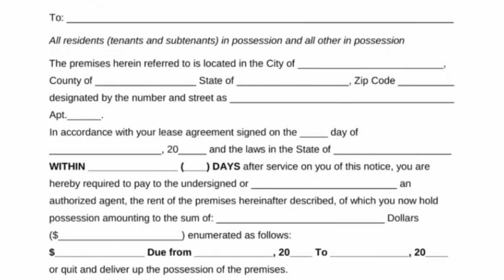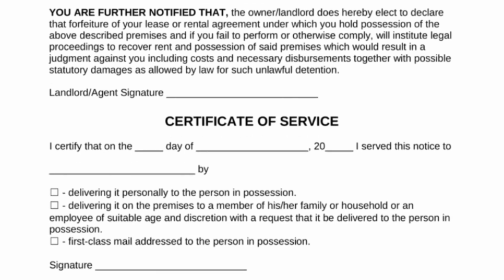How to Evict A Bad Tenant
Dealing with a bad tenant? Looking to evict a bad tenant?  In this video, we're going to share tips and tricks on how to properly evict a non-paying tenant!

The first step in evicting a bad tenant is to serve or post the proper notice in accordance with your local Landlord Tenant Act. In most states, you have to give your tenants at least 3 to 30 days of notice to Pay or Quit. The number of days will depend on what your state law requires.

After you served the Pay or Quit Notice, we still want to remind the tenants to pay immediately and continue to give them notice that they are late. You'll want to document every communication from here on out.

Once the notice period expires (i.e. 5 days), you can contact your preferred legal professional to file the eviction paperwork with your local county courthouse.

Once the eviction has officially been started, you're going to follow up with your legal professional on a weekly basis. Never accept partial payments from the tenants as this will void the eviction process and you would have to start all over if the tenants still discontinue to pay.

What you're looking for are the court dates and the possession dates. Unfortunately, there are tenants who don't take this seriously and you have to remove their belongings by force. This is our last resort but this is typically done with a sheriff supervision.

The Kwak Brothers are millennial real estate investors who have acquired over 76 Units of Rental Units and have raised over $20,000,000 in capital for their real estate deals. They are based out of the Chicago-land area and they are dedicated to helping ordinary people become real estate investing champions and rockstars! They specialize in owner financing negotiations and multi-family rentals.

Video Created by:
Christopher Dorsano - Creative Director